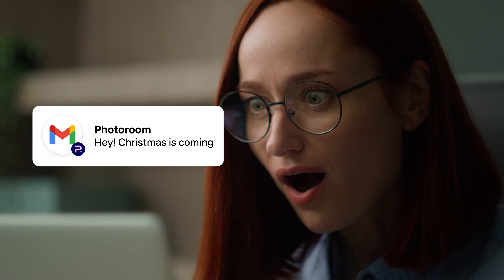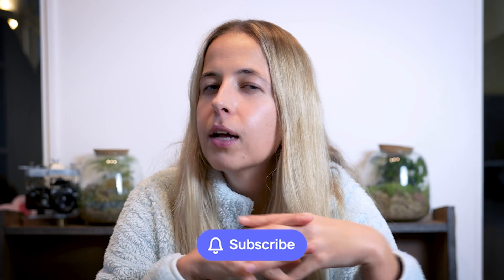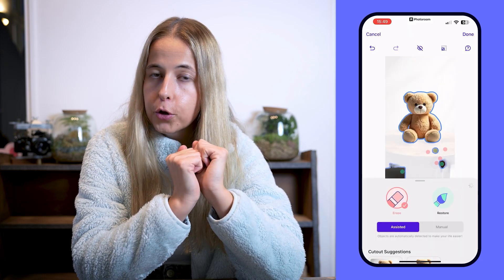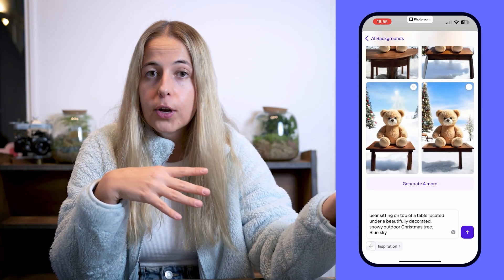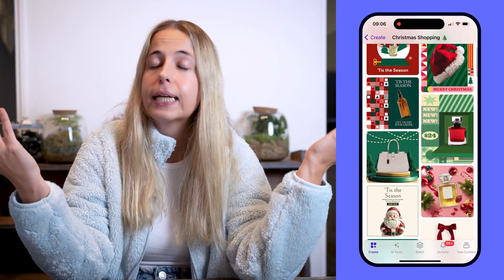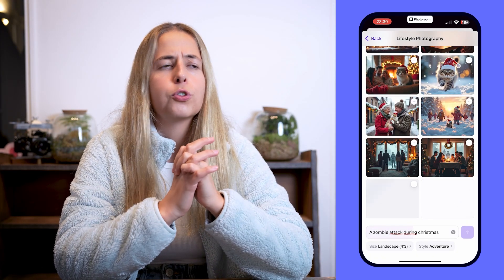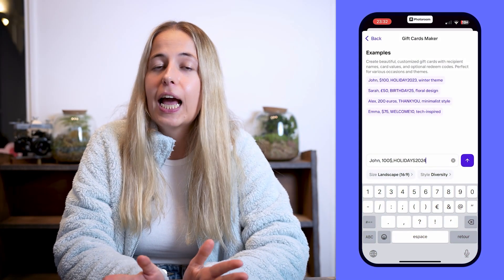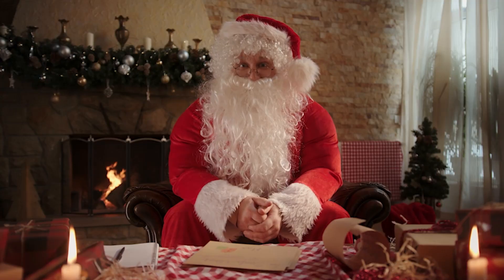How to make Christmas content with AI | AI backgrounds, gift cards, invitations, social media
How to make Christmas content that will boost your sales in the holiday season! No design experience needed thanks to AI! In this video, we’ll show you how to create festive season AI backgrounds for products, personalised gift cards, holiday invitations, and viral social media posts—all with the help of AI tools. Whether you’re a content creator, a business owner, or just looking to add some holiday magic, this guide has you covered!